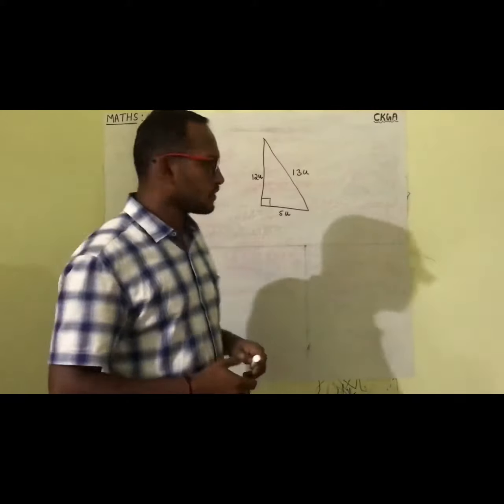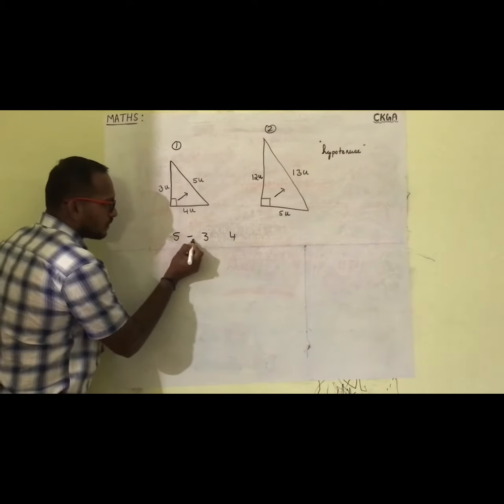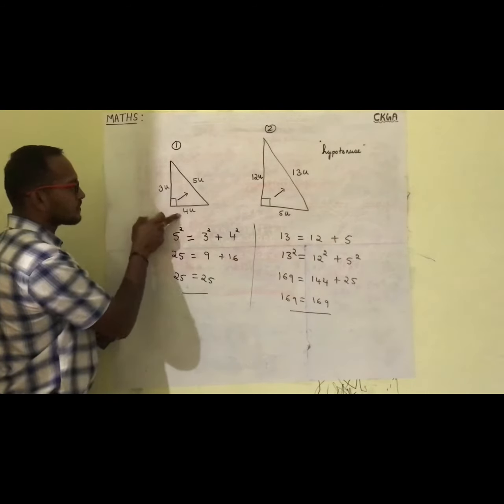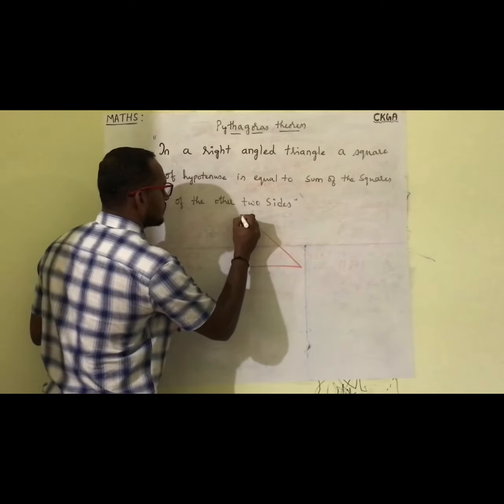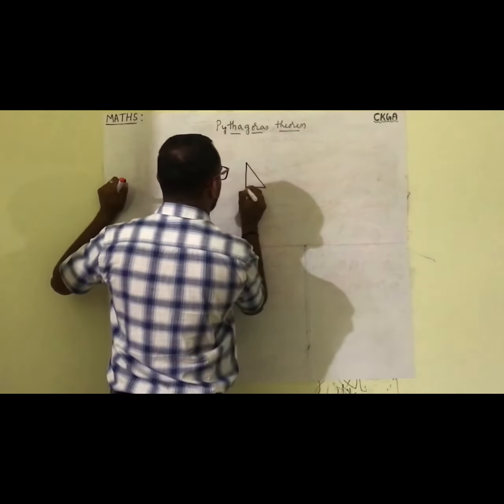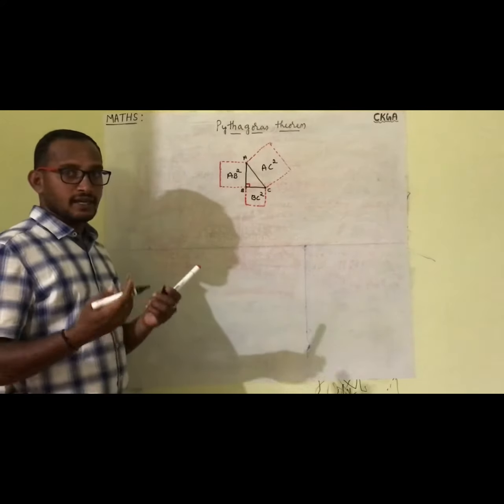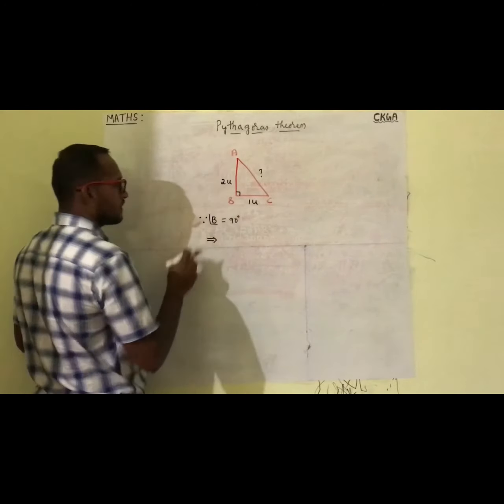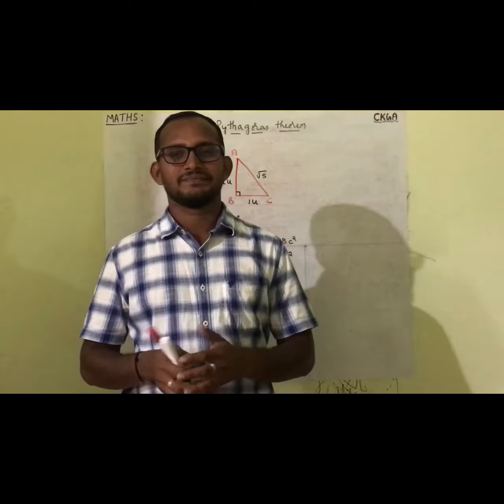Pythagoras theorem fundamentals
Concept comes under right angled triangle for 9th and 10th standard